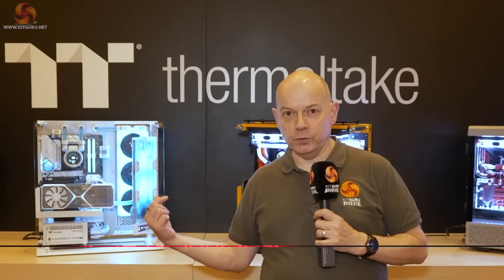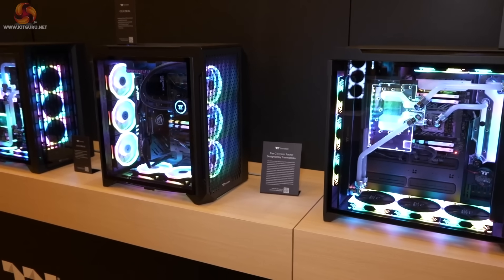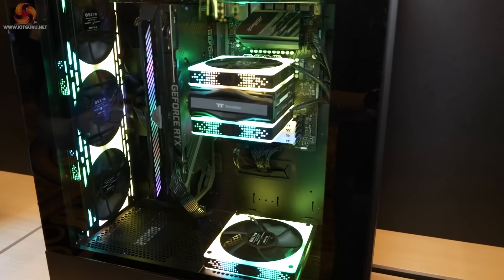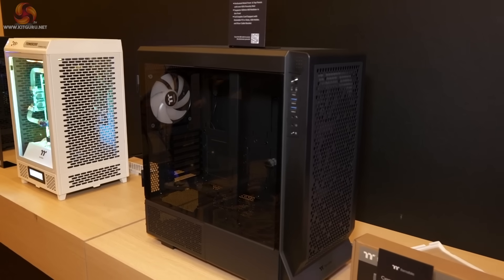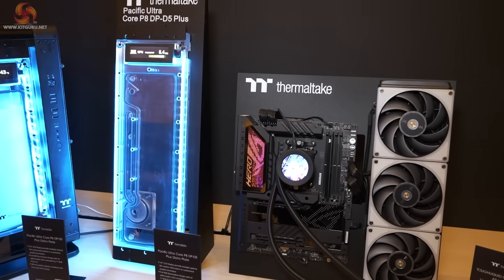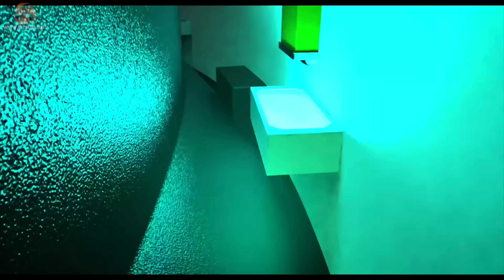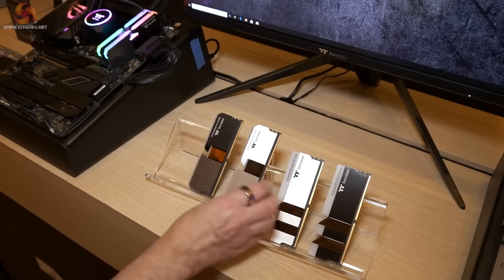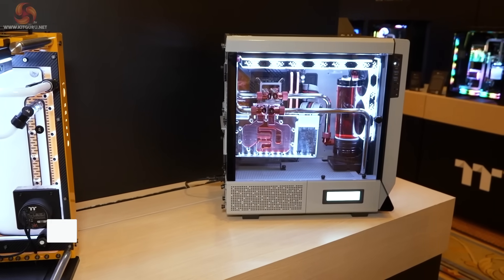CES 2023: THERMALTAKE Cases, Memory, RAM, Builds, Desks!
Leo and Luke have been hard at work on the first day in CES 2023 at Las Vegas. This video showcases the products that Thermaltake had on display - and boy was there a lot! They cover the new CTE Form Factor cases, some custom builds, the CycleDesk 100, The TT 100 backpack, along with a new dashboard, Argent P900 case, Fan, power supplies and memory.

00:00 CTE Form Factor / Cases
07:40 Cycledesk 100 - bike while you game!
08:01 TT 100 Bike backpack
08:22 Argent P900 Smart Gaming Desk
08:37 New TT Cooling products & Dashboard
10:14 TT Fans - CT Series, Swafan EX/GT
12:46 ToughRam Showcase
13:28 TT Power supplies
14:17 Four Special PC builds

KitGuru uses a variety of equipment to produce content:
As of May 2019: